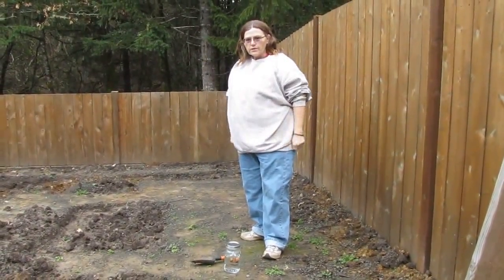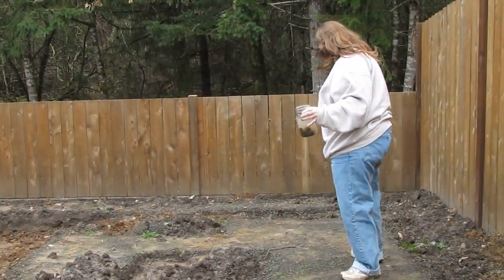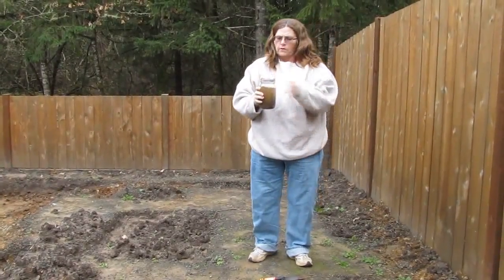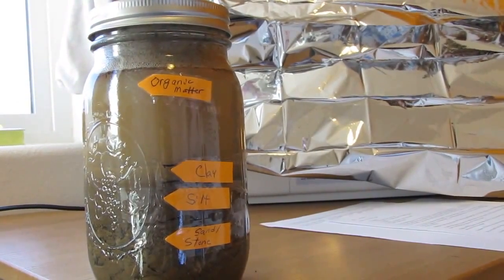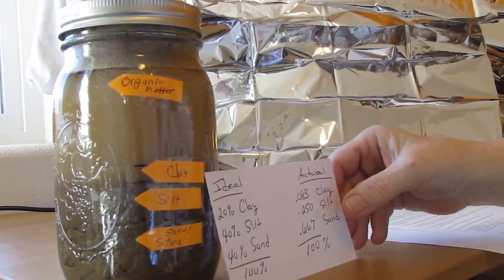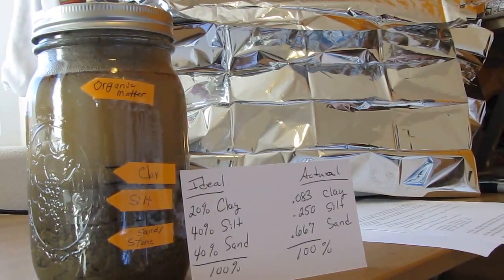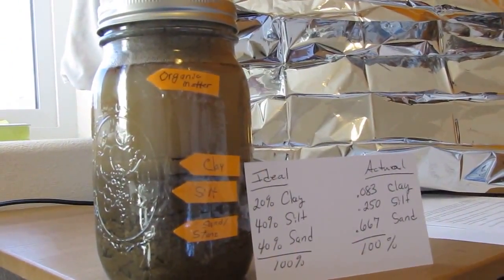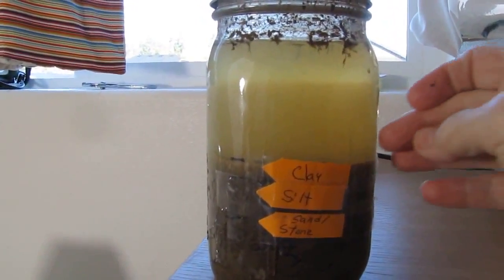Do you know how much Clay, Silt and Sand you have in your soil?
Why do a soil test for Clay, Silt and Sand / Rock?

Without soil there would be nothing.  Your soil is the key to success with your garden, therefore, taking care of it will take care of you in the end.

The quantity of available nutrients in the soil test determines the amount of fertilizer that is recommended. It also will help you set up a watering schedule. Whether you need to add more compost and other helpful additives.

Layers or Bands:

1.Organic Matter is first
2.Clay being the smaller size of particles settles on top of the other two.
3.Silt, being moderate in size comes next.
4.Sand, being the larger size of particles settles to the bottom.

Tools needed:
1. Glass quart jar with lid
2. 3/4 full of tap water
3. Teaspoon of dish soap “non-foaming type is prefer”  I've tried it both ways. I didn't see any evidence to support the dish soap but it couldn't hurt. The dish soap is suppose to allow the soil to mix easier.
4. A digger of some sort.  Spoon, small garden shovel anything that is comfortable for you to use.
5. Ruler
6. Paper, pencil and some math skills
7. Black marker.

Steps:
1. Gather from 5 locations a small amount of soil.  Make sure all twigs, rocks, debris and trash is removed.  Try not to get clumps.  Loose soil is best.
2. Place the 5 samples in a quart jar.
3. Add water until the jar is 3/4 full.  You can add the water either before or after you have your dirt it doesn't matter.
4. Add a teaspoon of non-foaming dishwasher detergent. “Optional”
5. Put on a lid and shake.  Shake until the soil is broken down.  It could take a few minutes up to 20 minutes depending on your individual sample. The more shaken the better the results. In my opinion.
6. Place the jar on a flat surface and let set.  I left mine overnight but I've know others that have left theirs up to two weeks.
7. With the black marker mark on the jar where the layers are divided.  The first layer should be a murky looking water – Organic Matter.  Place a mark where this layers starts and stops. The next layer should be Clay, than Silt and finally Sand.
8. If you don't have three bands/layers that's fine just divide by two instead of three.

Now we are going to measure the individual thickness of all three layers of clay, silt and sand with the ruler.  It should add up to the total of all three layers.

1. Thickness of clay  .25
2. Thickness of silt  .75
3. Thickness of sand   2.00
4. Thickness of total  3”
Now we need to find the percentage of clay, silt, and sand.  Take the thickness of the layer or band divide by the total thickness and that equals the percent of the band.
For instance take the clay layer.  You would take the clay thickness / total thickness =  percent clay

Mine is:
1. .25 / 3.00 = .083 = Clay
2. .75 / 3.00 = .250 = Silt
3. 2.00 / 3.00 = .667 = Sand

The ideal is suppose to be:
20% Clay – add large amounts of organic matter to your soil such as grass clippings, compost and even your kitchen food scraps, stable manure mixed with straw, and a good grade of peat each year.

40% Silt - Silt usually has a floury feel when dry, and a slippery feel when wet. It is fine enough to be carried long distances by air in the form of dust. Add more compost and organic matter if you need more silt.
40% Sand – to much sand and rock and your plants won't get the water and nutrients they need to survive. Adding more compost to your growing area will help greatly.
Equals 100 %

This experiment tells me what I had thought.  Our soil is in need of a lot of help.  It's in bad shape.   However, the joy in gardening for me is in the process.  The decisions, the work, the joy of seeing the results in the harvest.  After our test results we decided on several things.

1. We will have several above ground garden beds.
2. We will also have an area that I will ground work.  I want the challenge of taking the soil here in it's present state and turning it into fantastic soil.  It may take me a few years but that's okay. I have the time.

***This is not a 100% full proof test. If you need a 100% full proof test you'll need to send off your soil sample to the professionals. This is just a "Do It Yourself" fun test to get a rough idea of your soil

Thank you from A Bucket and Shovel.